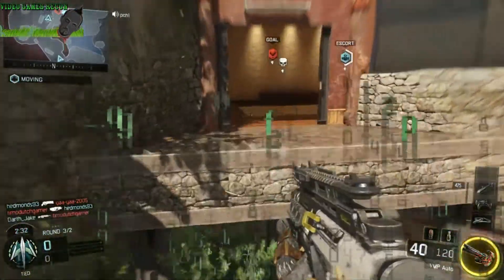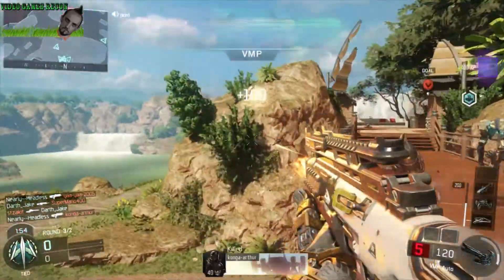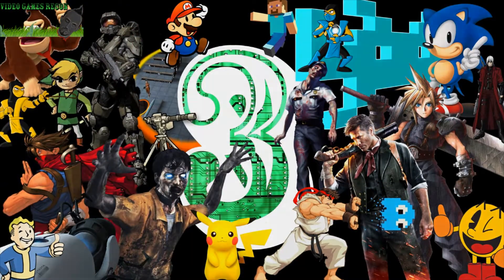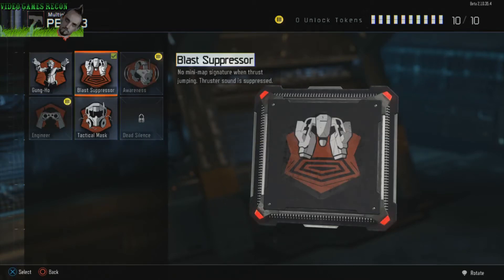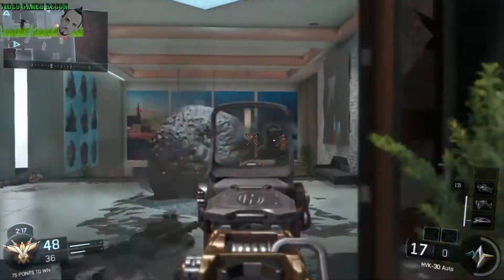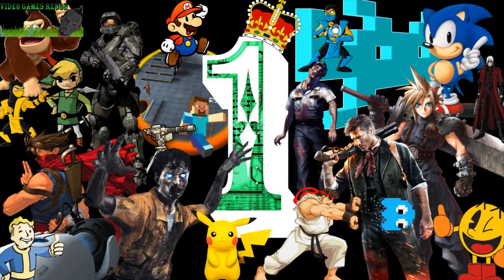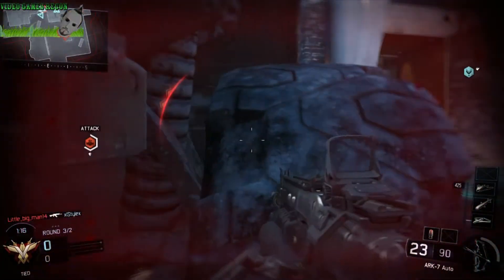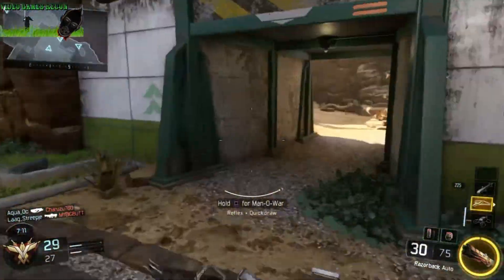Top 5 Worst Black Ops 3 Issues / Features So Far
Top 5 Worst Black Ops 3 Issues / Features So Far - In this top 5 Black Ops 3 Worst Issues & Features list we review, discuss and analyze my least favorite things from the call of duty black ops three beta so as to give us an insight into some things to look forward come the release date and things not to get hyped for about BO3, so sit back and enjoy :D

Twitter (I'm still new to Twitter so as an F.Y.I. I haven't got my head around it yet)